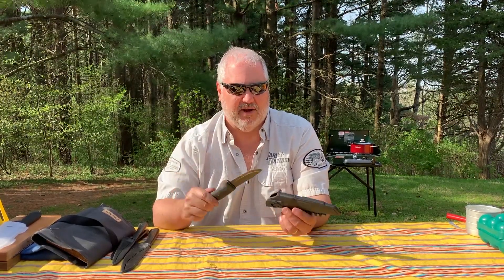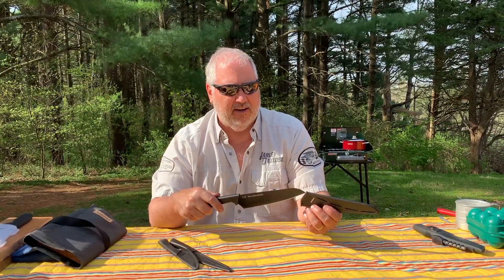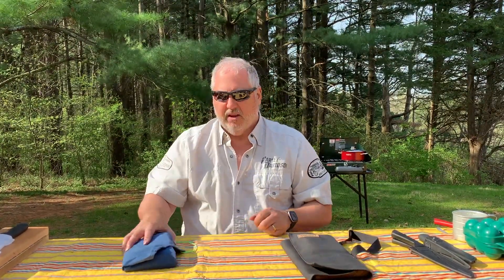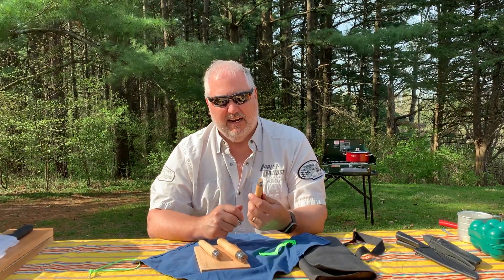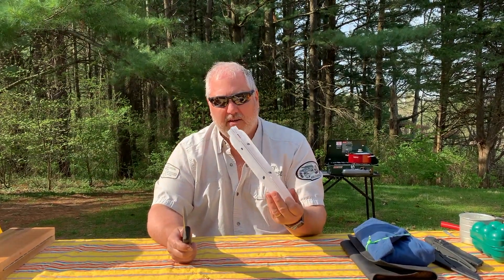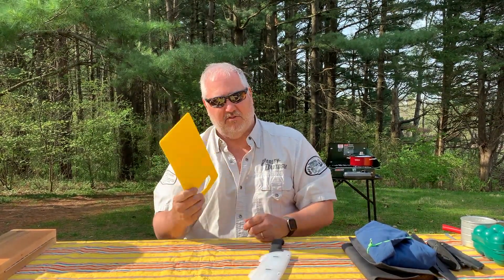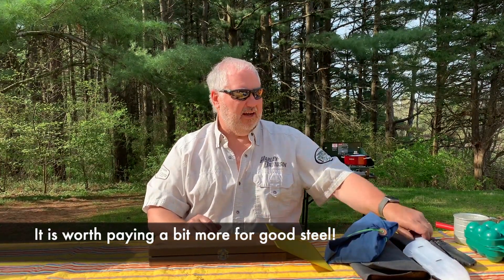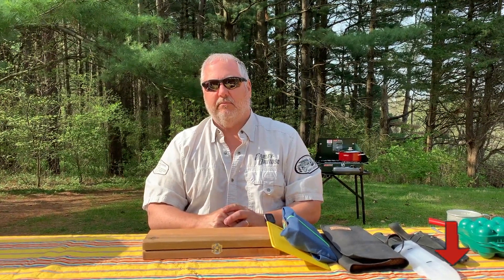What Is The Best Camp Kitchen Knife?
In this Quick Tip video I take a look at the types of camp cooking knives out there and get an idea of what they are and are not good for. I will show you budget to expensive and give you my opinion on which are the best to buy when setting up your camp cooking kit.

This is not a true comparison video nor does it include every option under the sun, but it does give pros and cons of the different types of knives and which I would pick if I were new to camping or looking to update the chuck box.

Mora Bushcraft
Kai Luna Series
Primus Set
Opinel Nomad Kit
Snow Peak Knife And Cutting Board
Victorinox 8" Chef's Knife
Victorinox Blade Safe